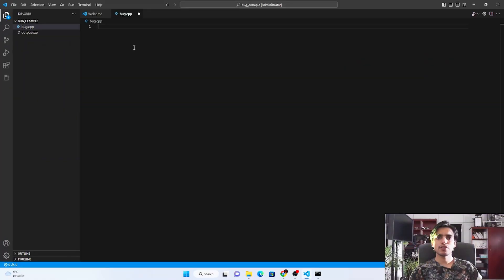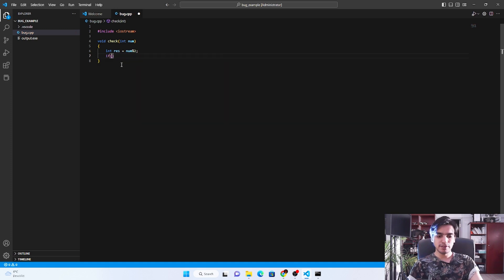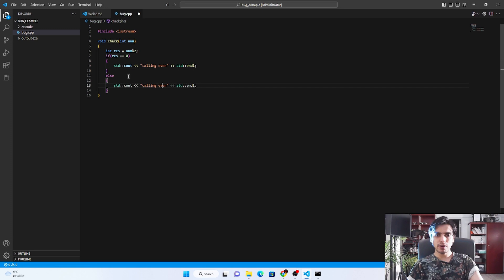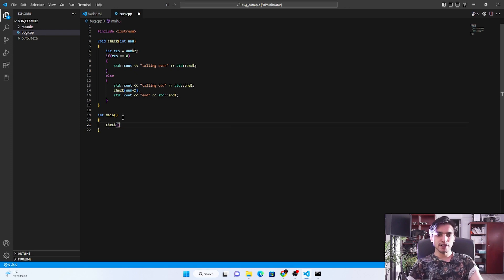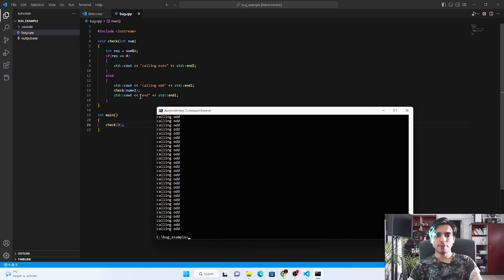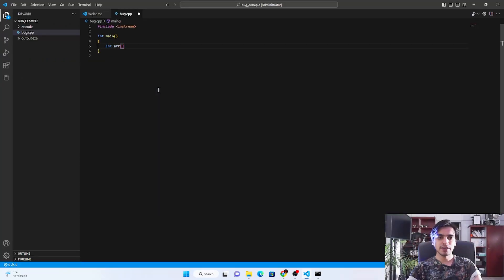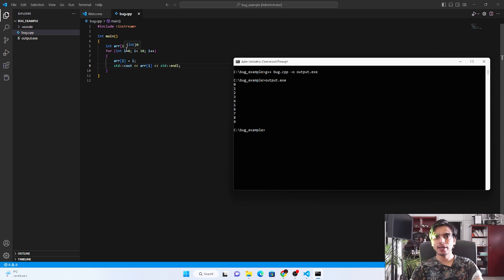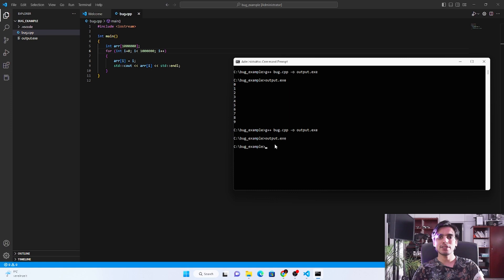Bugs in C++ | Segmentation Fault Core Dumped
Bugs in C++ cases the program to crash so a good C++ program should be free of bugs.
This video is about the bug called segmentation fault core dumped error.
This error maily happend do to stack memory overload and memory leaks.
We will see how er find this bug and remove it.